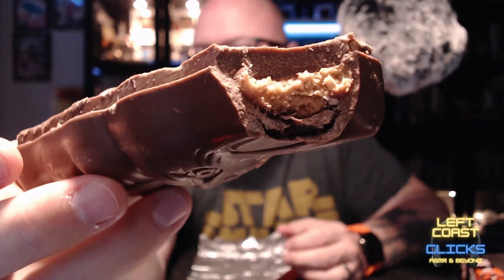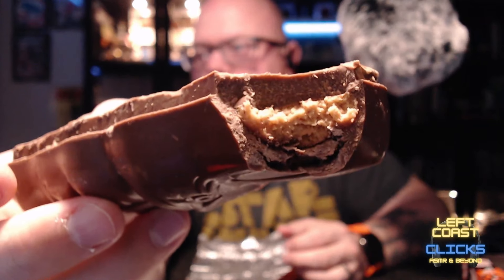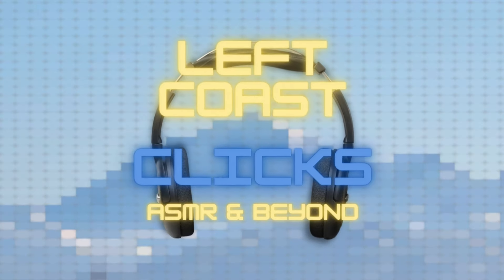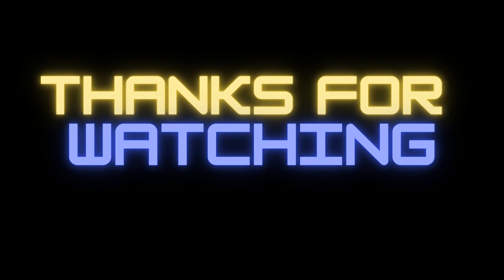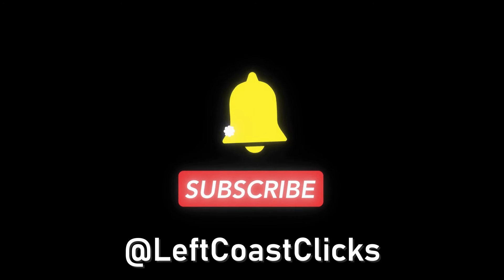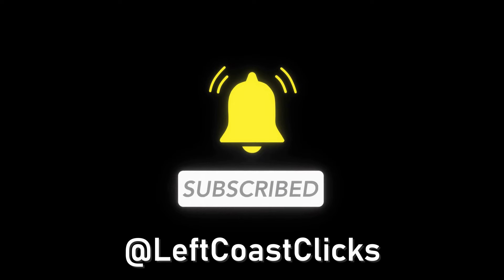ASMR: Easter Bunny Mukbang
Today on the Left Coast... Mukbang Milk Chocolate, hope you'll join me!

ASMR is best consumed with headphones. Video contains intentional ASMR Sounds, including: Whispering, eating, mukbang,  chewing sounds and packaging.

00:00 - Intro teaser
00:25 - Welcome
03:22 - Package opening
06:27 - Eating Starts
10:27 - Outro

Left Coast Clicks is based on the Left (West) Coast of Canada. Here to help you relax and sleep through kindness & clicks.